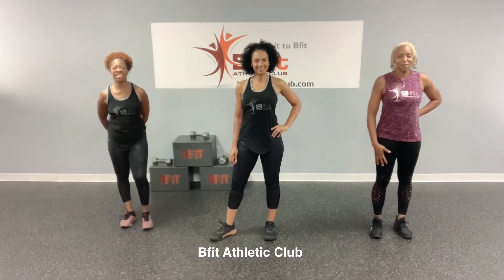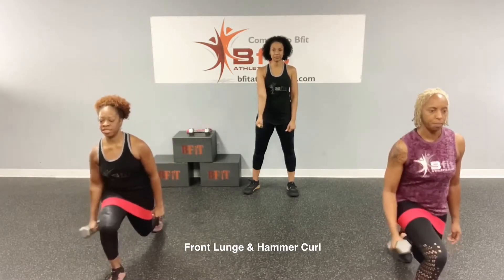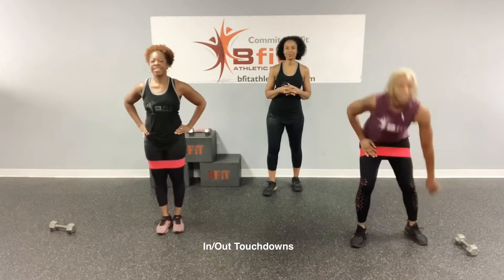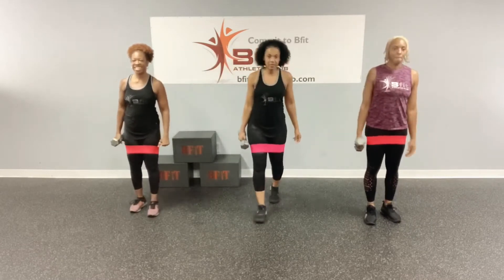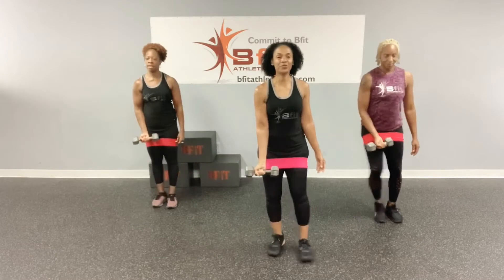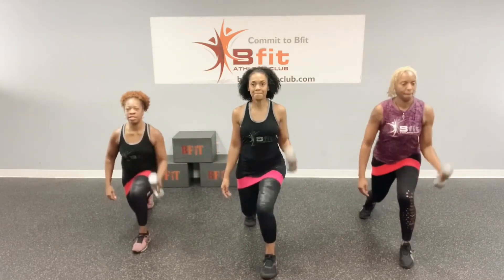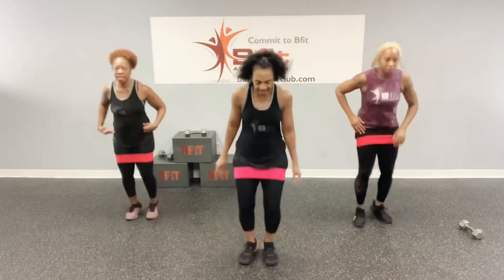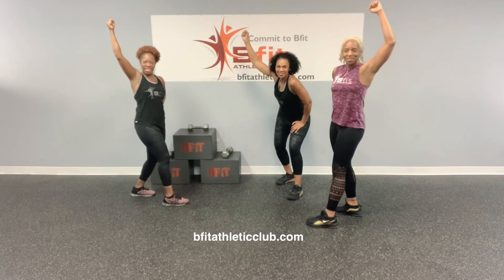Tone Them Thighs With This 18 Minute Leg Workout.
Tone them thighs with this 18 minute leg workout. You will need one weight and a thigh resistance band is recommended but not required.

*As always, consult your doctor before beginning this or any other exercise program.

Be Strong, Be Healthy, Bfit